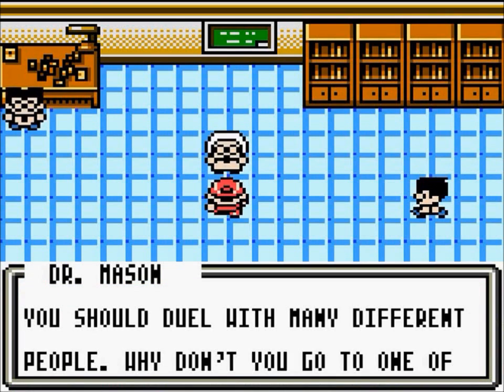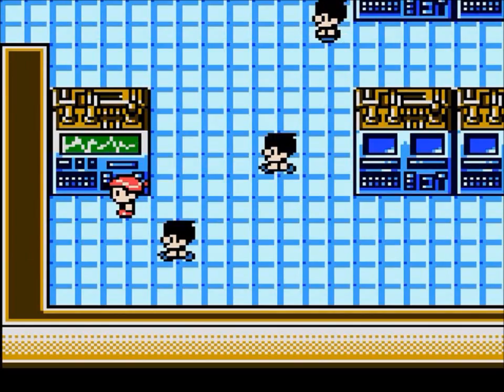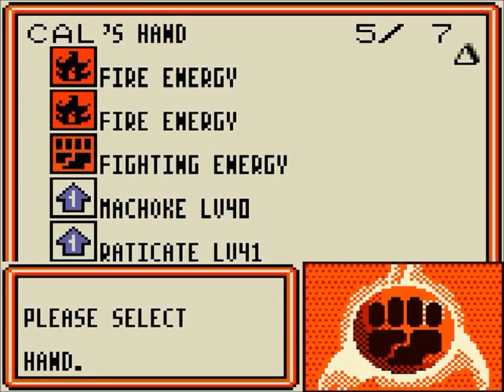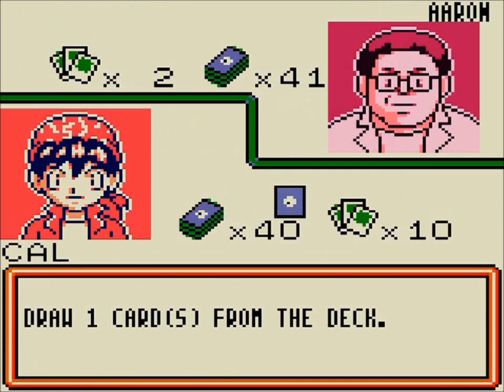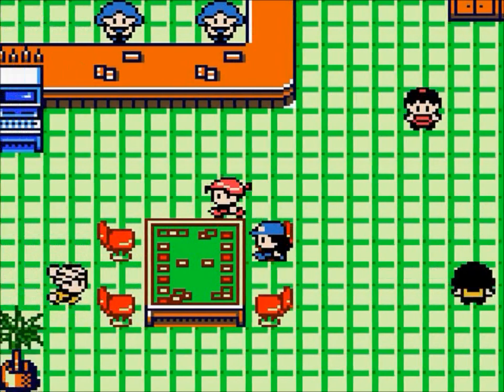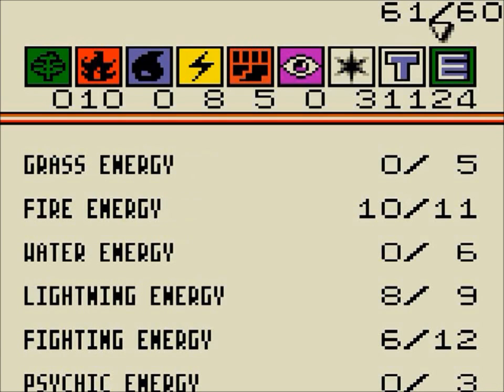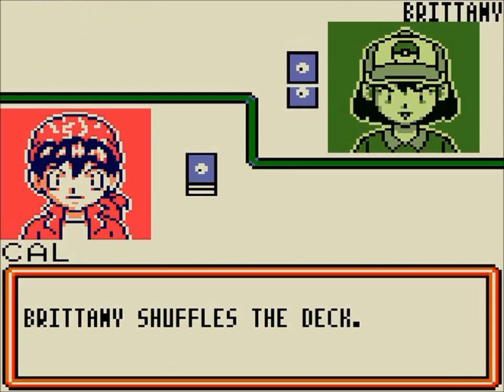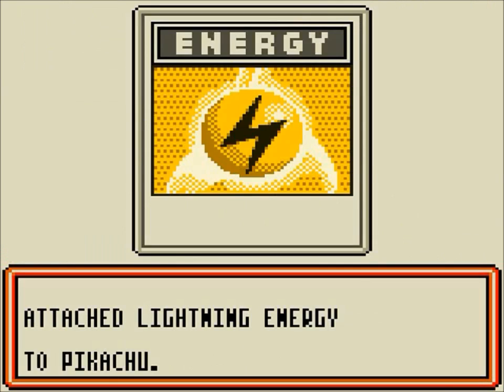Let's Play Pokémon Trading Card Game (GBC) 2 - It's A Cruel World...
OK! The votes went with Charmander & Friends, so that is how we start! Funny really, LuckySevenDX's vote ended with the same result too.

We first play against Aaron to get some more energy cards for later, and then take on our first club - the Grass club! I know right, who could've ever saw that coming.

But all is not as it appears! The first trainer, Brittany, actually proves herself to be no mere grass player, having several different colours in her etcetera deck! Can Cal overcome this multicolour menace and claim his first victory against a club trainer?